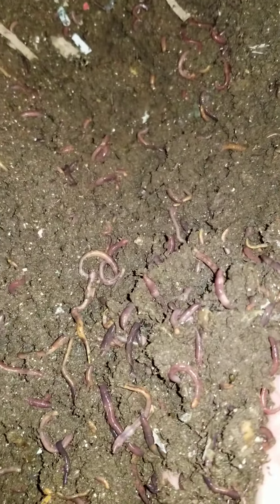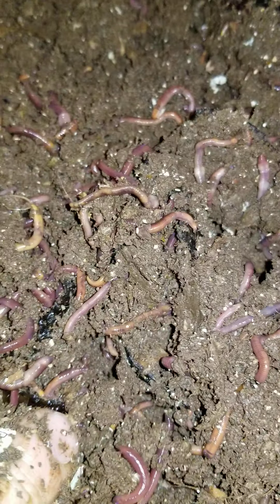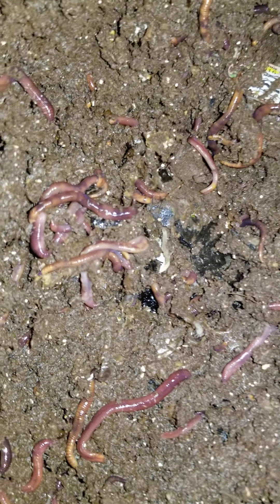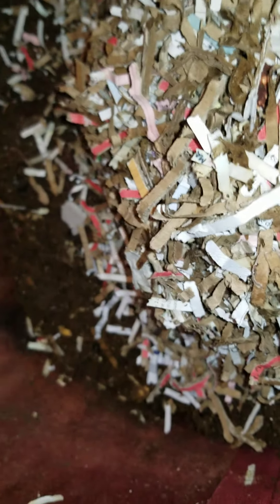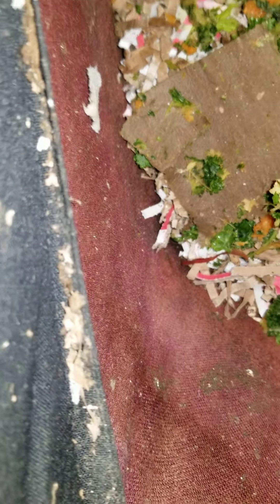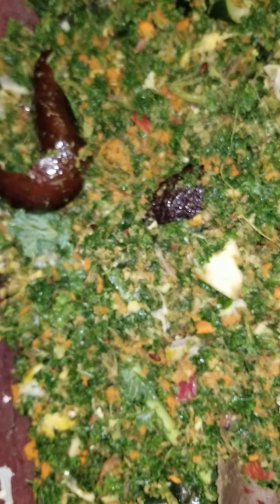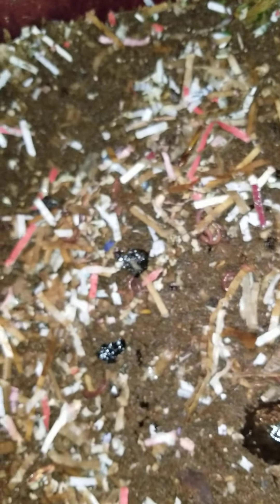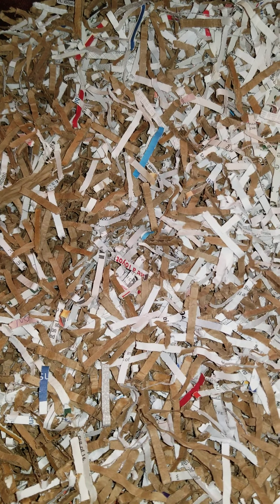ANC Sandwich Feed Technique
Optimized feeding technique gives fruitful results with worm composting.